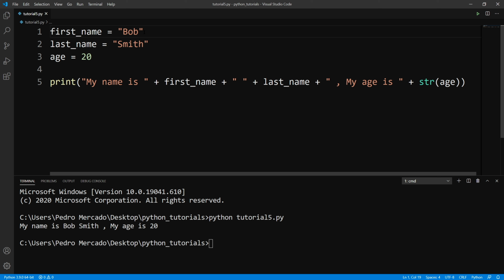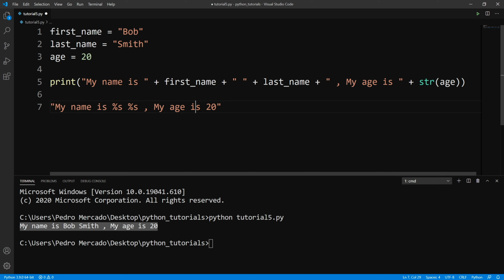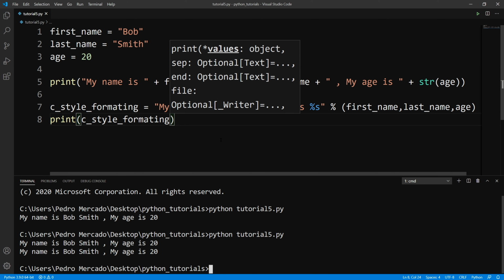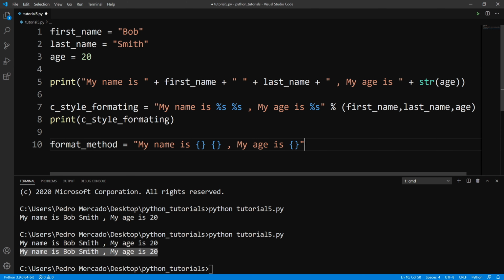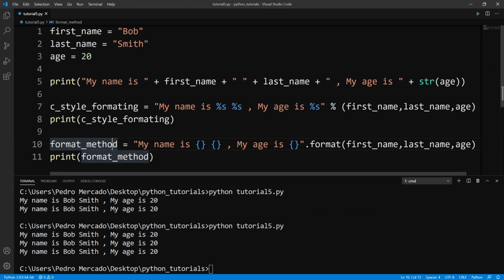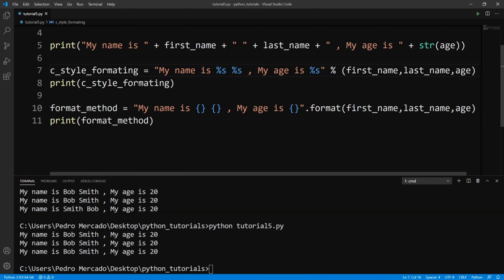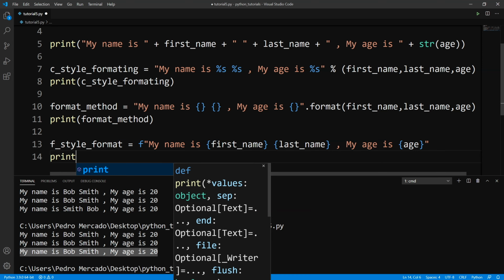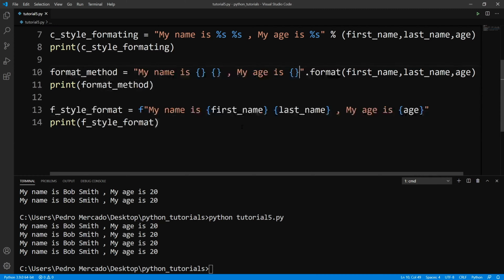Working With String Part2 (String Interpolation)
In this tutorial, we are going to be going over String Interpolation. String Interpolation is just another way of building Strings, like String Concatenation. There are going to be 3 ways of String Interpolation we'll be going over within this video. The first will be with C Styled Interpolation with the %. The second will be with the format method. And the Last will be using f strings.